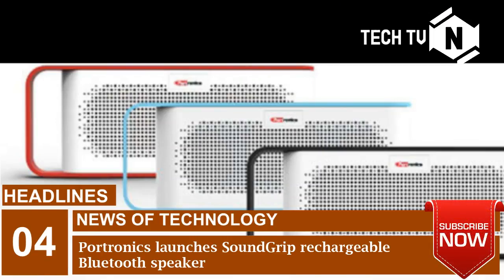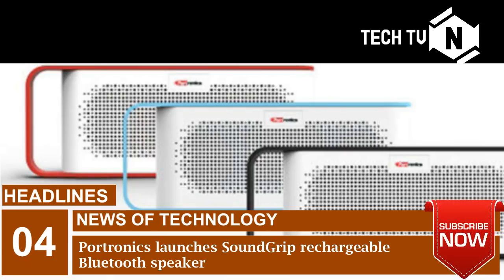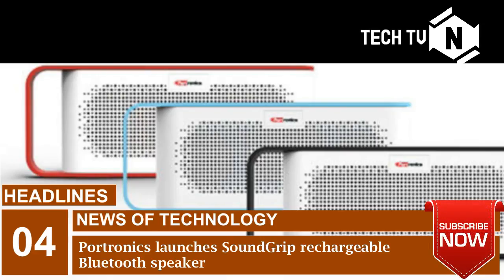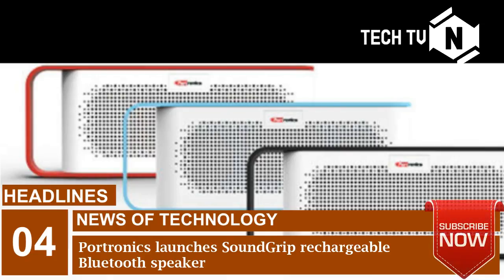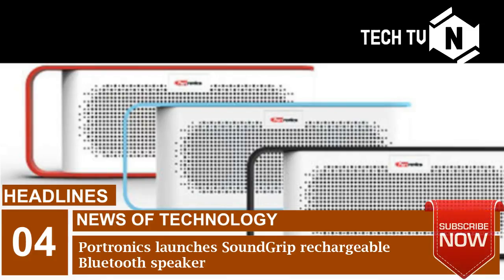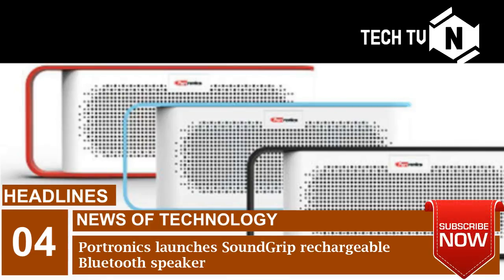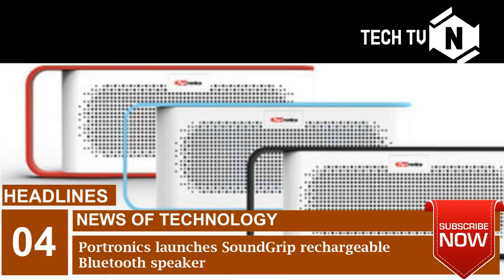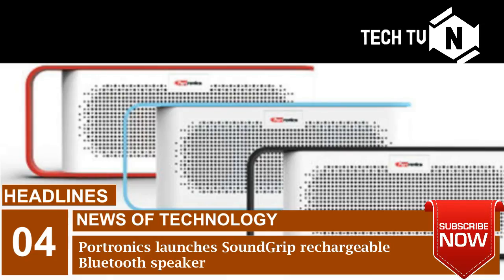Portronics launches SoundGrip rechargeable Bluetooth speaker [ tech ]